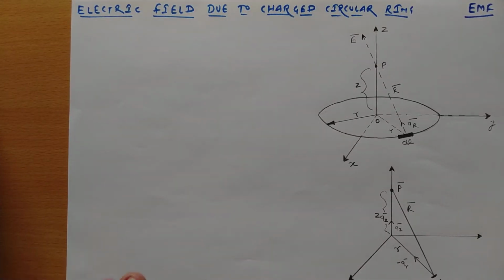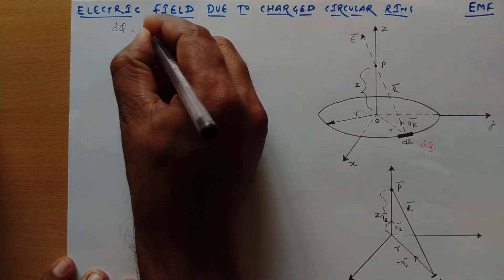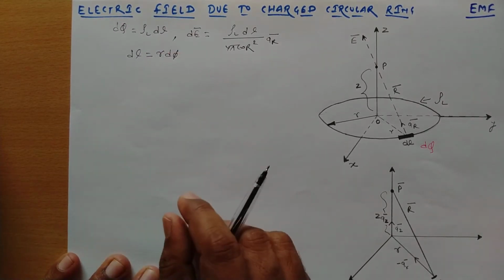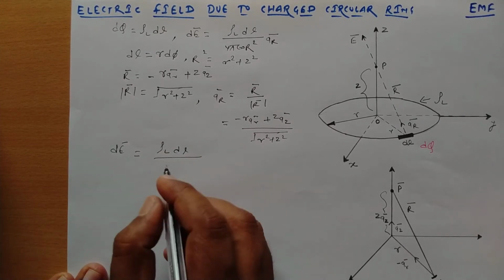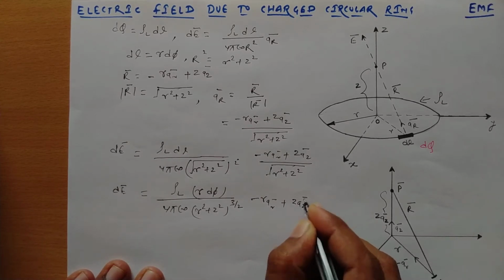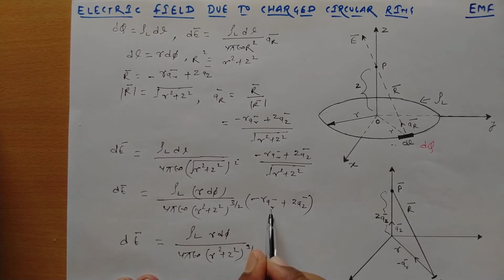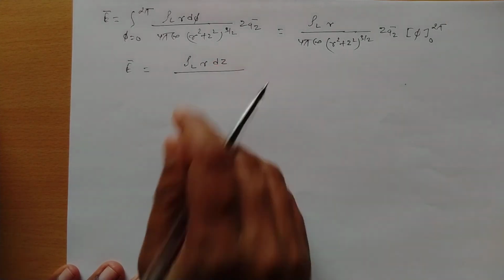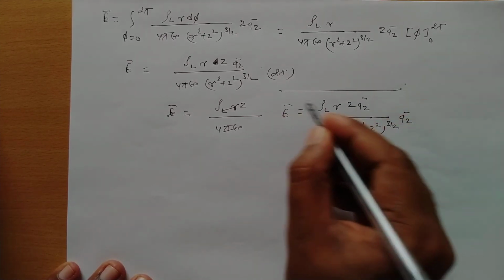Expression of Electric Field Intensity Due To Charged Circular Ring | Lecture 42 | (EMF)